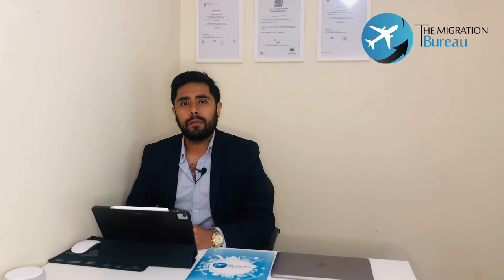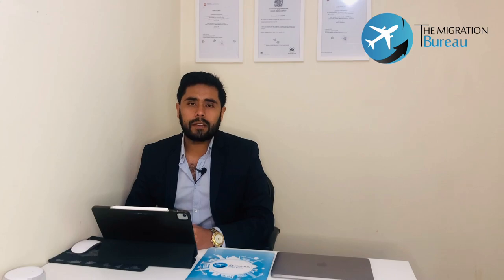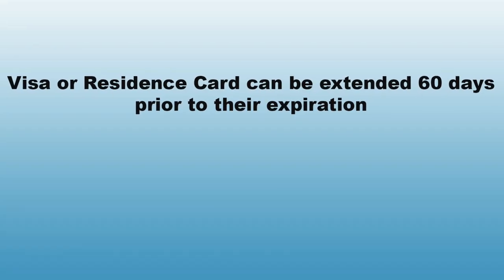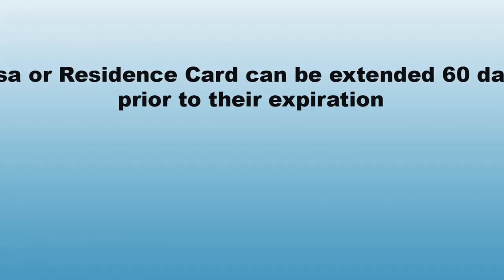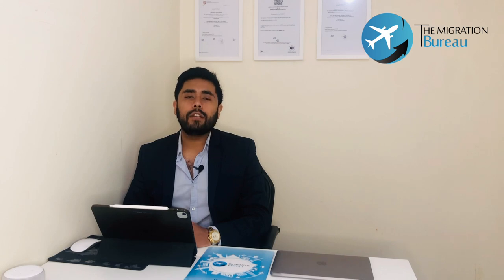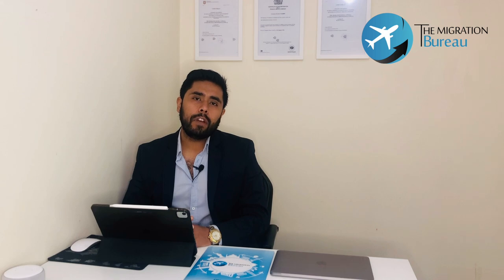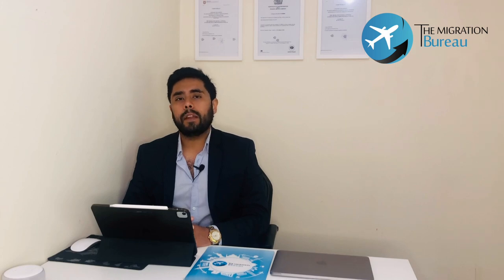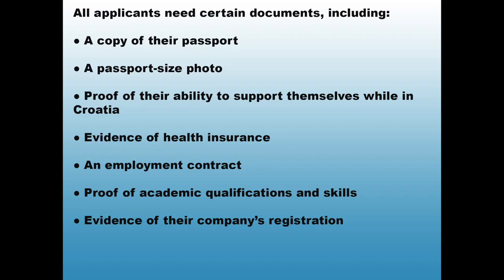Croatia Work Permit | The Migration Bureau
In this video we will talk about the types and the process involved  for a Croatian Work Permit.
Most Croatia work and residence permits are limited to 12 months. However, Croatia allows applicants to extend their work permit at least 60 days before it expires if they need to continue to work in the country. Croatia is also a part of the EU Blue Card network, which can help third-country nationals, as the Blue Card is valid for two years.